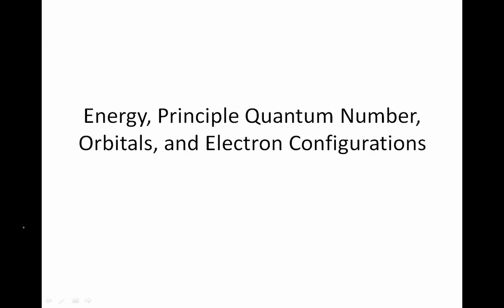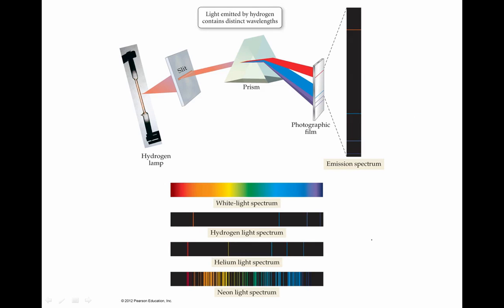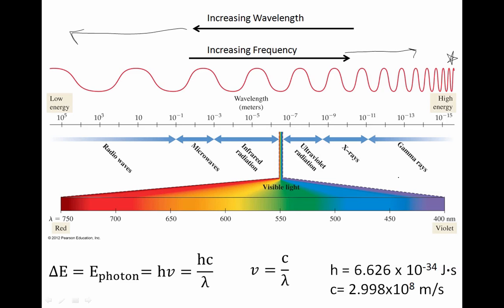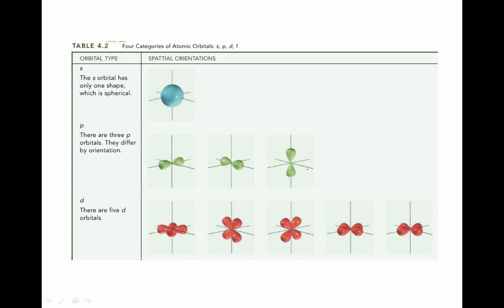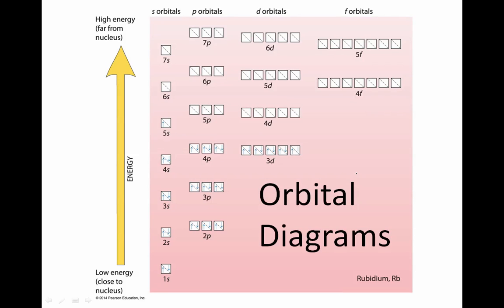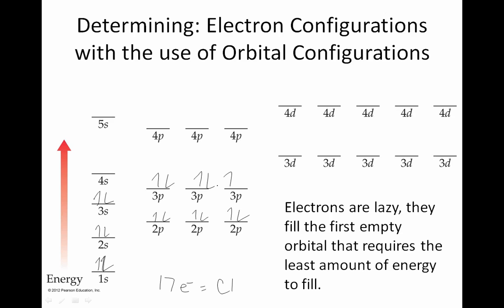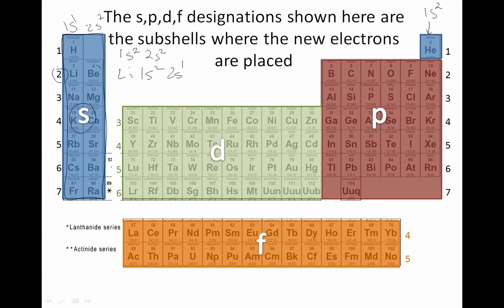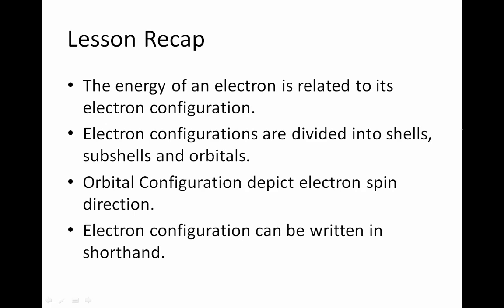Module 3: Lesson B- Energy and Electron Configurations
This lesson looks at energy and how it corresponds to shells, sub-shells, and orbitals. Additionally, energy is used to discuss light emission, wavelength and frequency. The light emitted by the relaxation of an electron corresponds to the colors we can observe. Using the Pauli exclusion principle and the Aufbau principle, students are shown how to place each electron into orbitals. Electron configuration shortcuts, shorthand configurations, and the term isoelectronic are also discussed.